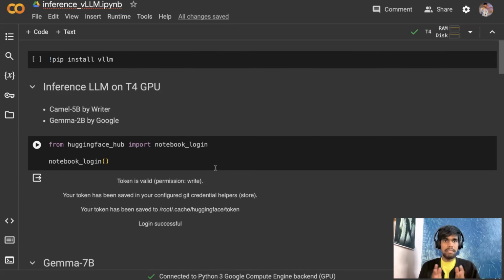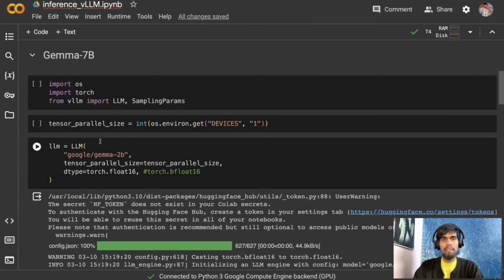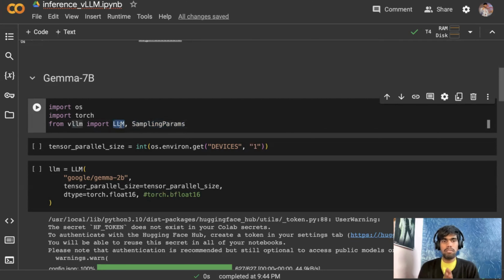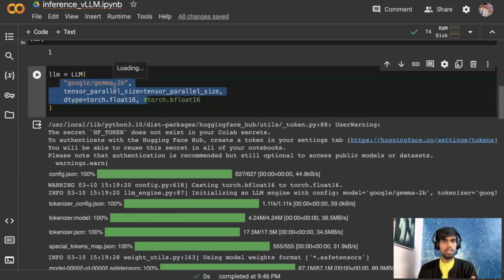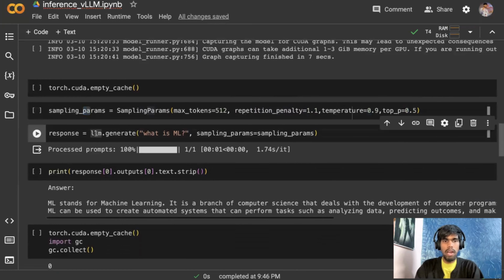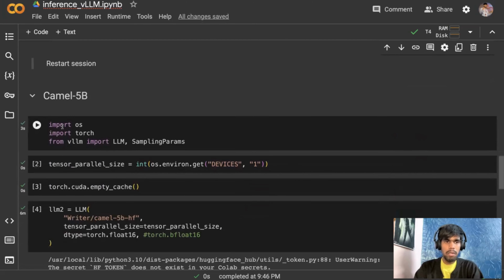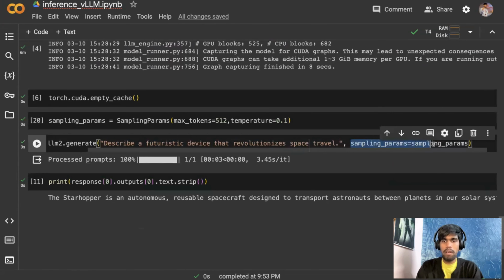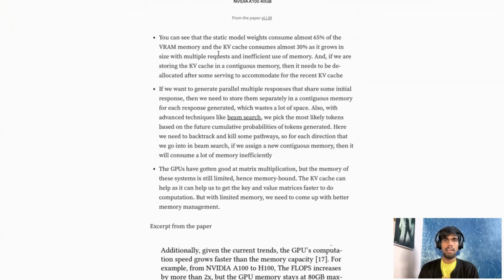vLLM Faster LLM Inference || Gemma-2B and Camel-5B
vLLM is a fast and easy-to-use library for LLM inference and serving.

vLLM is fast with:

- State-of-the-art serving throughput
- Efficient management of attention key and value memory with PagedAttention
- Continuous batching of incoming requests
- Fast model execution with CUDA/HIP graph
- Quantization: GPTQ, AWQ, SqueezeLLM, FP8 KV Cache
- Optimized CUDA kernels

Timestamp
00:00 Introduction
01:23 Code Implementation
03:40 Gemma-2B Inference
10:00 Camel-5B Inference